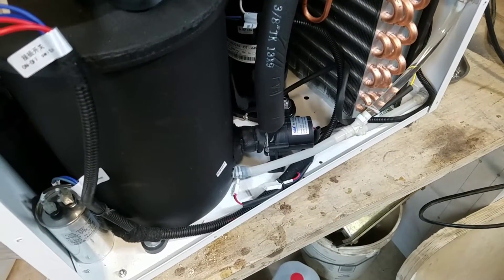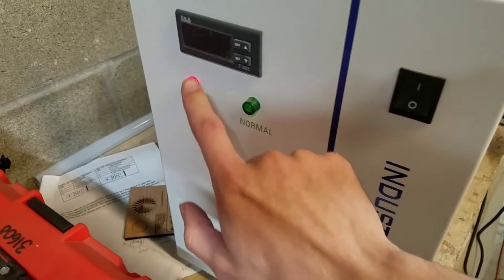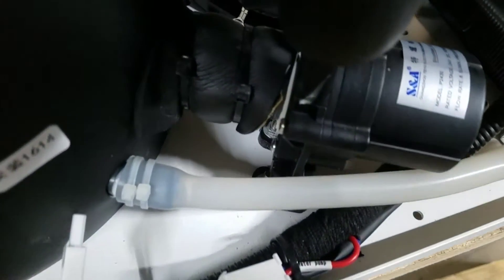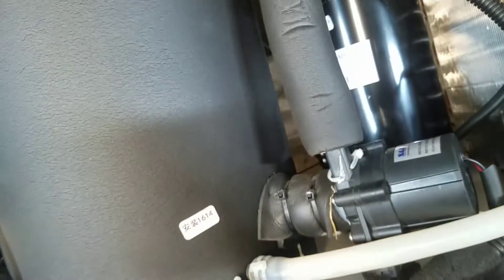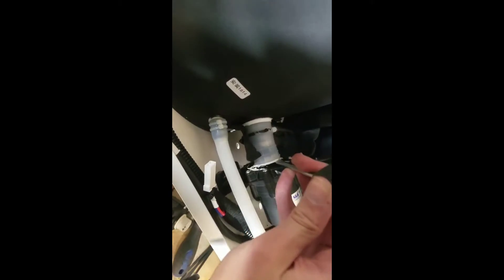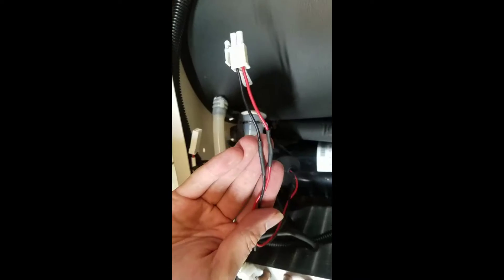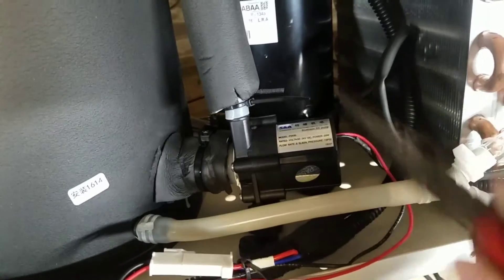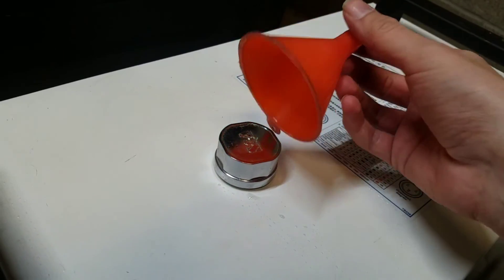FIX replace water pump S&A laser cutter chiller CW-5000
Pump model number for CW-5000 chiller: P2430